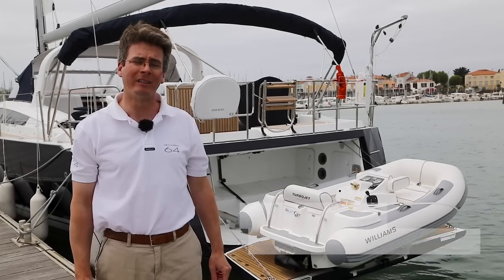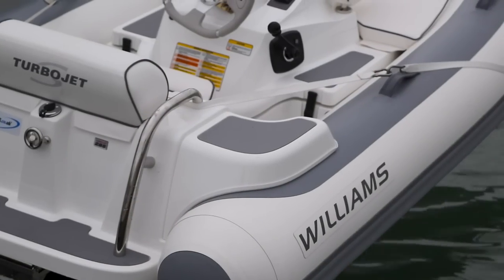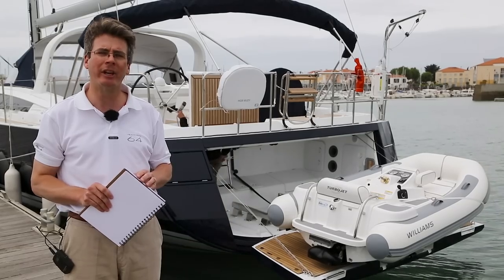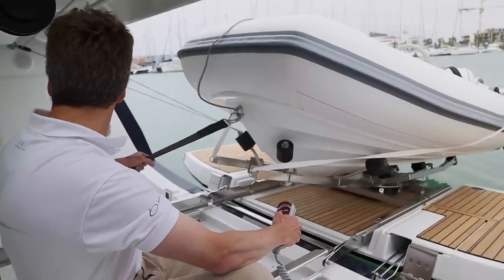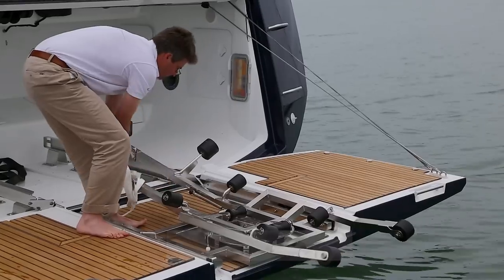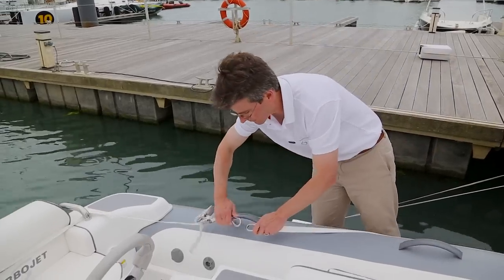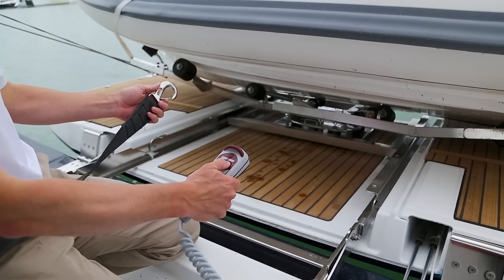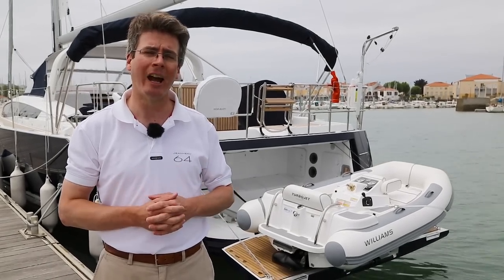Jeanneau 64 - Training, Tender handling system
The video shows you how to launch to the water an annex on the Jeanneau 64 by the single person.

The strength of Jeanneau can be seen in the beauty of our powerboats and sailboats. World-renowned designers and architects work with our in-house teams from the inception of each project and provide their expertise and innovative ideas. The result of this partnership: captivating and inspiring designs that stand the test of time. Jeanneau’s motorboat ranges are Cap Camarat, Merry Fischer, Velasco, NC and Leader. The sailing ranges are Sun Fast, Sun Odyssey and Jeanneau Yachts.
A Jeanneau boat must be responsive, agile and fast, as well as modern and well-designed. Performance encompasses not only speed but exceptional handling under power, smooth passage through heavy seas, confidence and control. Every experience onboard a Jeanneau is enhanced by our well-balanced sail plans, modern hulls, high-end sails and quality deck hardware.